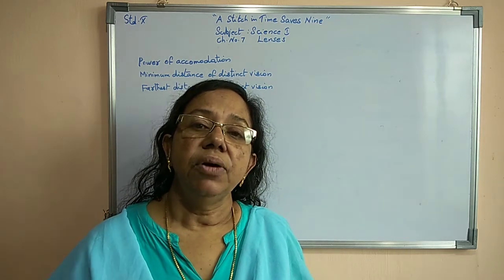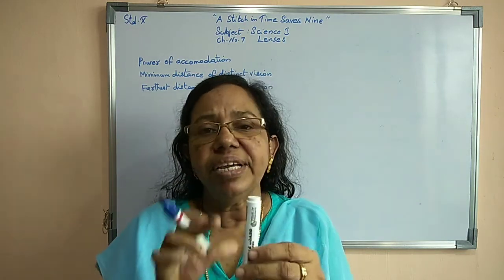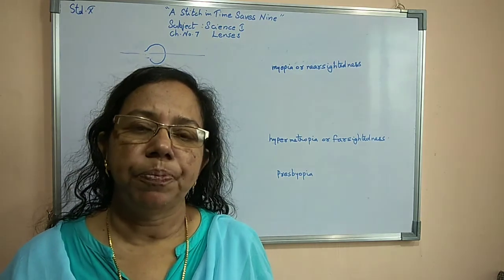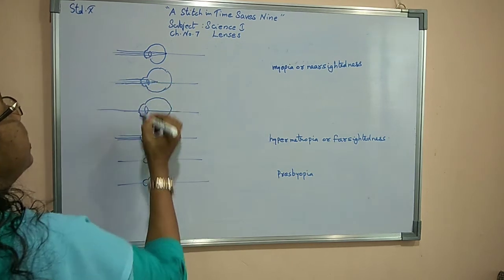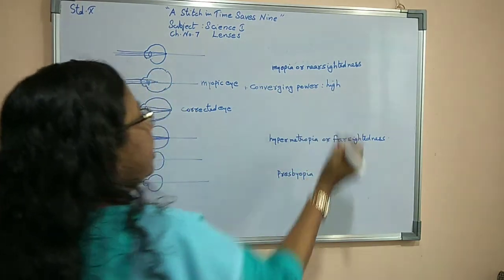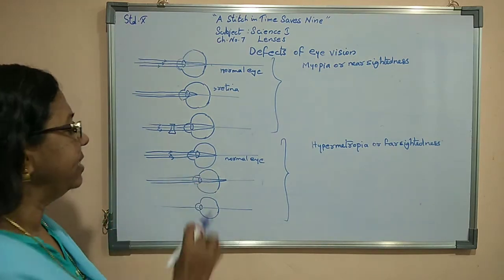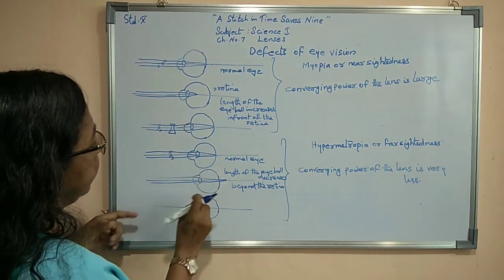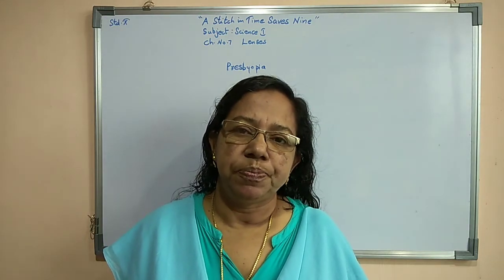Std X Science l Chapter7 Lenses (video 4)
Power of accommodation, minimum distance of distinct vision, farthest distance of distinct vision, defects of eye vision